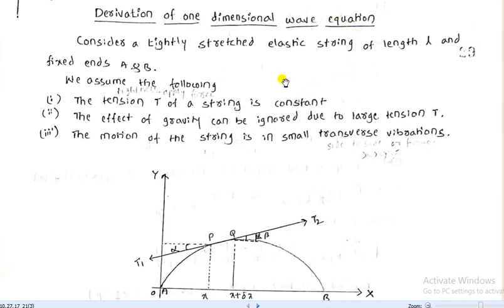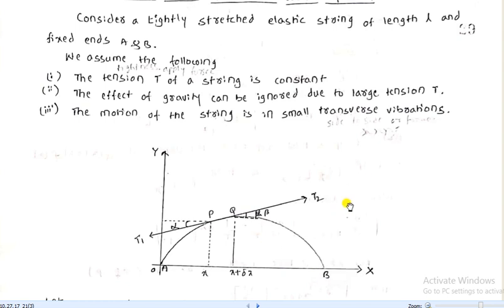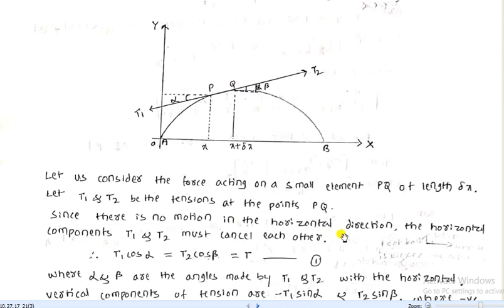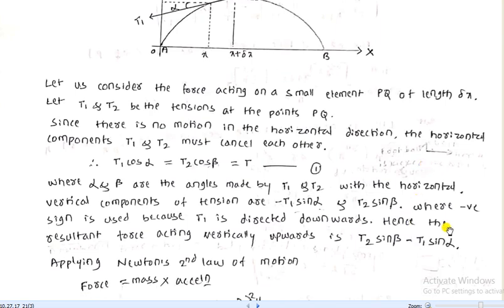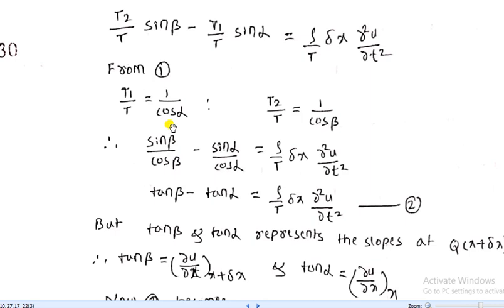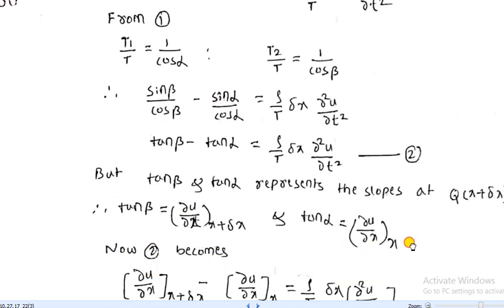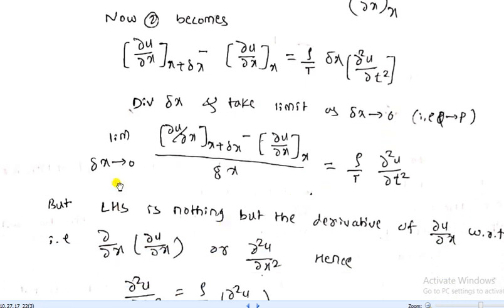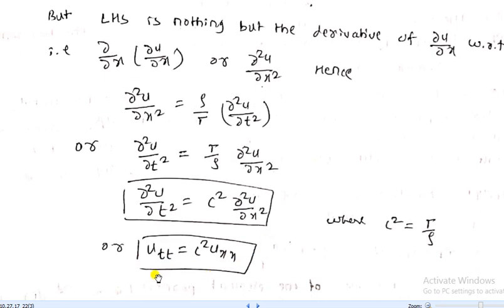Module-3: PDE, 1D Wave equation